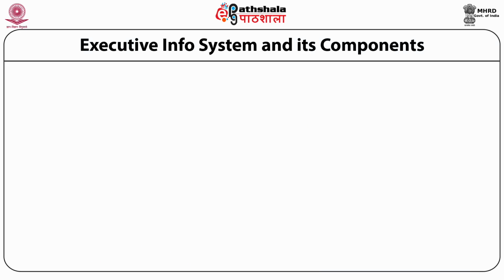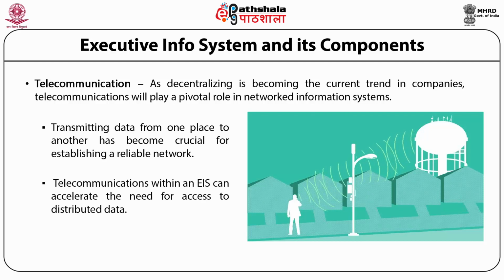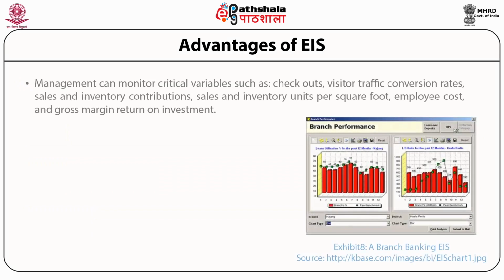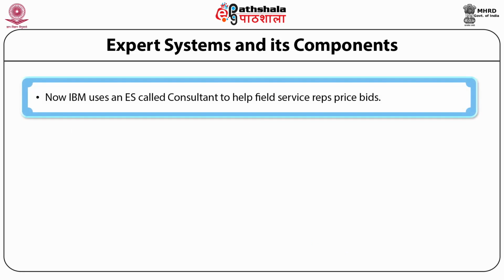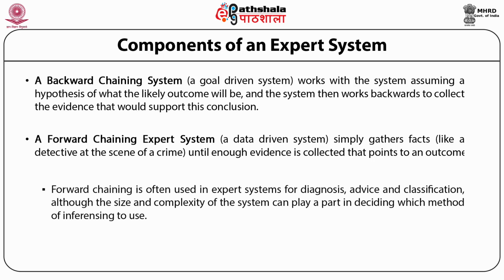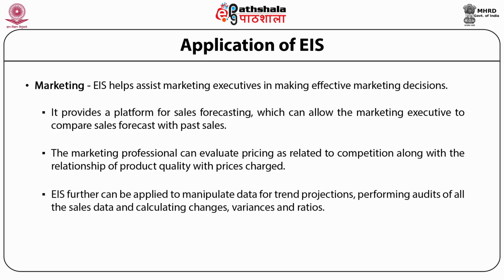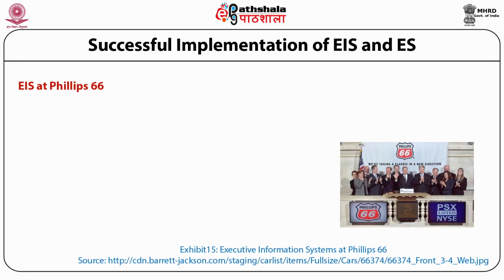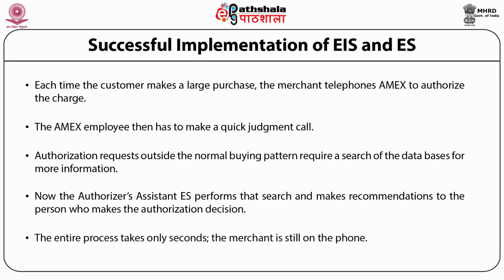Executive Info System & Expert Support Systems